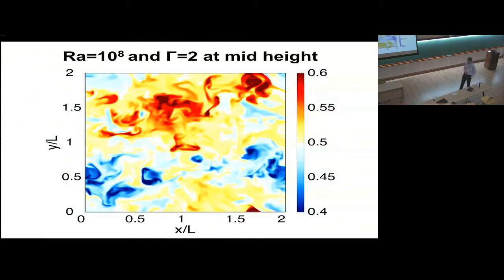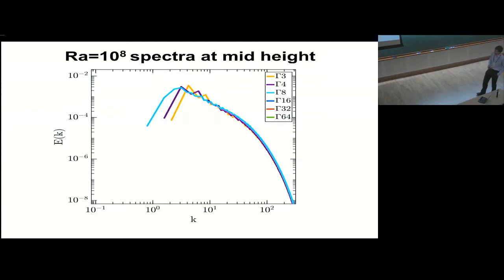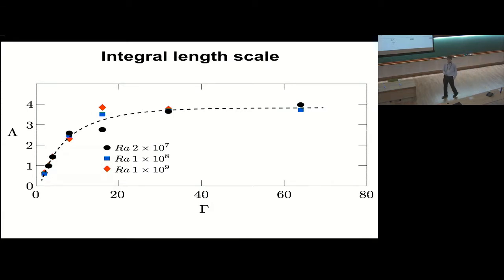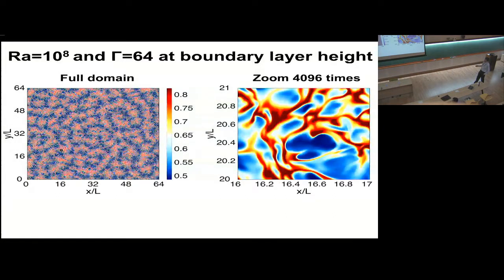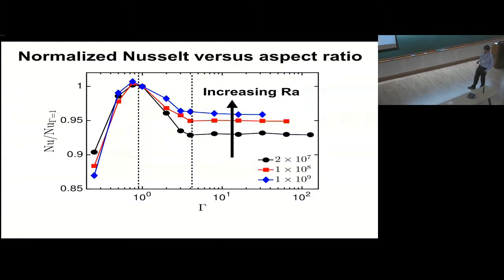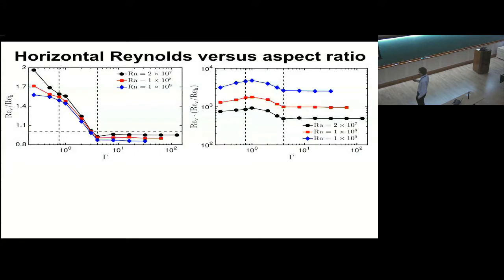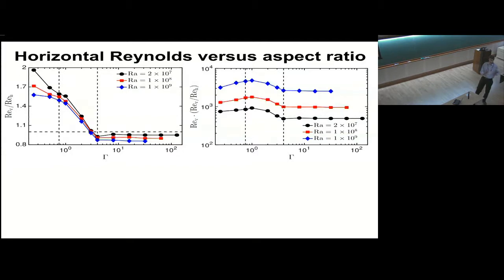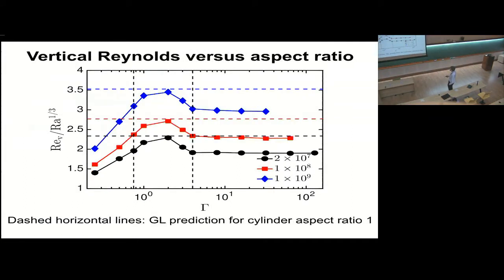Superstructures in Rayleigh-Benard convection by Richard Stevens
Summer school and Discussion Meeting on Buoyancy-driven flows

Buoyancy plays a major role in the dynamics of atmosphere and interiors of planets and stars, as well as in engineering applications. This ﬁeld has witnessed major advances in recent times in modeling, experiments, and numerical simulations.

This program on modeling, experiments, and numerical  aspects of buoyancy-driven ﬂows will bring together researchers working in the areas of astrophysics, ﬂuid turbulence, nonlinear physics, and condensed matter physics. The program is planned as a 4 day school followed by a 5 day discussion meeting.

Beside courses of lectures, the school will also contain tutorials on numerical methods. There will be lectures in the discussion meeting on recent results by experts in the ﬁeld. The aim of the discussions is to foster long-term collaborations among the participants. The topics of the discussion meeting include buoyancy-driven turbulence, Nusselt and Reynolds number scaling, flow reversals, atmospheric applications, rotating convection, etc.

Topics of the schools

Rayleigh-Bénard instability and gravity waves, Nonlinear saturation, Turbulent buoyancy-driven flow and its phenomenology, Bolgiano-Obukhov and Kolmogorov scaling. - Mahendra Verma
Theoretical development, Dissipative anomaly, Scale invariant solutions of the governing equations, Nusselt number scalings. - J. K. Bhattacharjee
Experimental investigation of turbulent convection and buoyancy-driven flows in vertical tube, Boundary layers. - Jaywant Arakeri
Buoyancy-driven flows in atmosphere , rotating and stratified flows. - Jai Sukhatme
Numerical simulations, Finite difference scheme. - Richard Stevens

Schedule:

School at a pedagogical level for students and postdocs (12-15 June, 2017).

Discussion meeting with the participation of leading researchers in the ﬁeld (16-20 June, 2017).

0:00:00 Start
0:00:11 Superstructures in Rayleigh-Benard convection
0:04:13 Rayleigh-Benard convection
0:04:43 Response of the system & question to answer
0:05:11 Rayleigh-Benard convection in periodic domain
0:06:00 Ra=108 and
0:06:41 Ra=108 spectra at mid height
0:10:10 Integral length scale
0:11:19 Ra=108 and =64 at mid height
0:13:01 Ra=108 spectra at boundary layer height
0:15:02 Nusselt versus aspect ratio
0:17:14 Normalized Nusselt versus aspect ratio
0:17:45 Vertical Reynolds versus aspect ratio
0:19:01 Horizontal Reynolds versus aspect ratio
0:21:03 Higher order statistics
0:23:11 Conclusions
0:23:41 14-18 May 2018, University of twente, Netherlands
0:24:32 Q&A